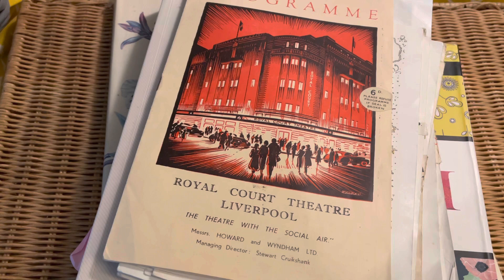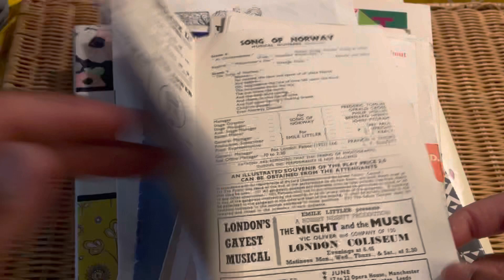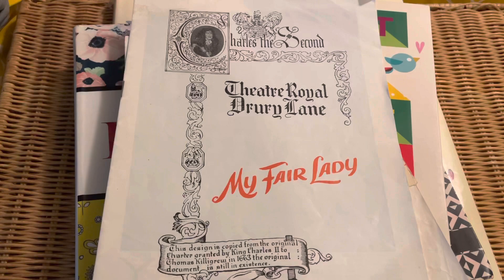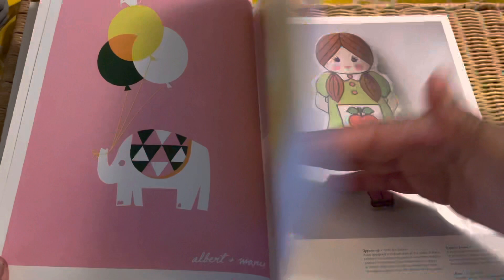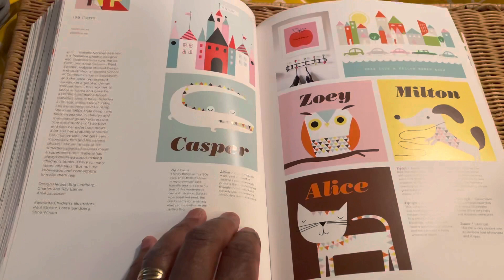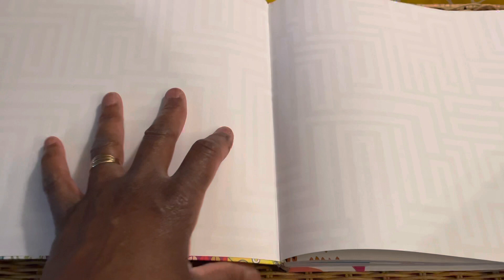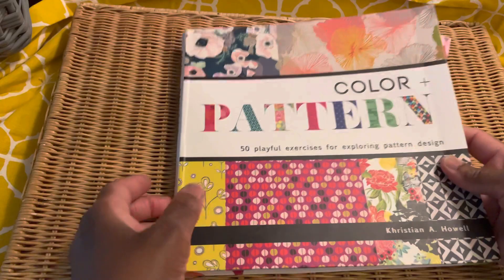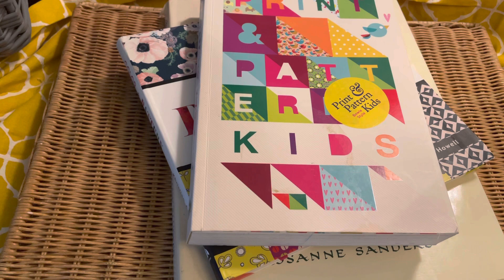Vintage Theatre programs, Botanicals And beautiful books… Oh What a Haul !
Vintage theatre programs,another amazing bargain book, art inspiration and vintage botanicals…
Another amazing haul share 😊👋🏽

I do hope that you enjoy this share and maybe find a bit of inspiration from joining me on this video.

For regular updates join me on Instagram or Facebook @justjenniournaling or feel free to visit my Etsy Store @JustJenniJournaling at any time.